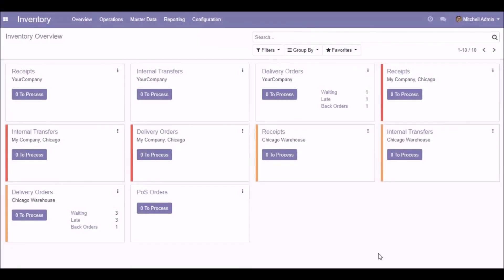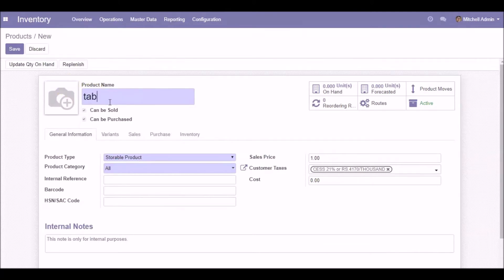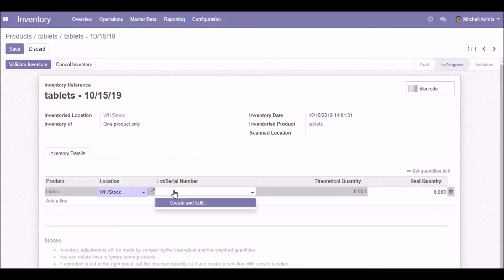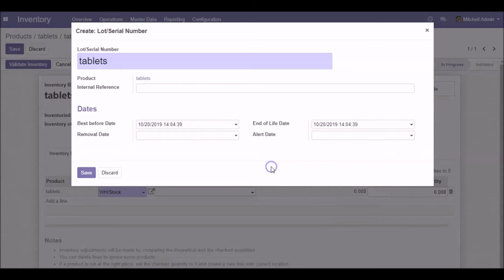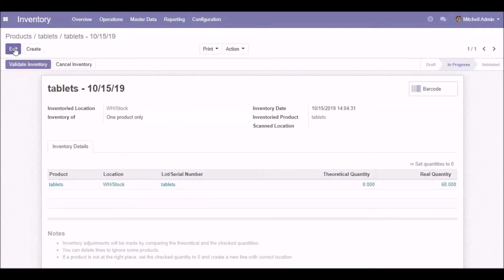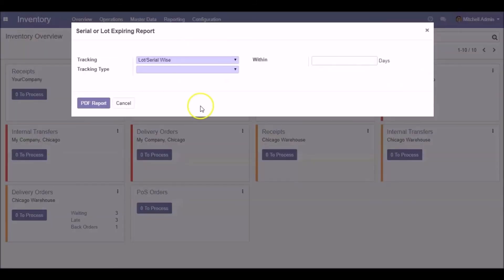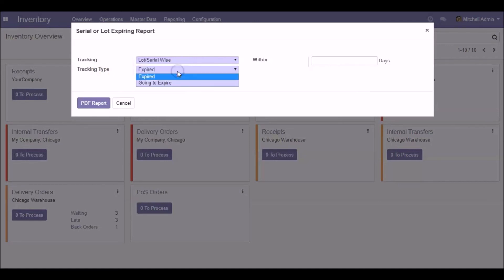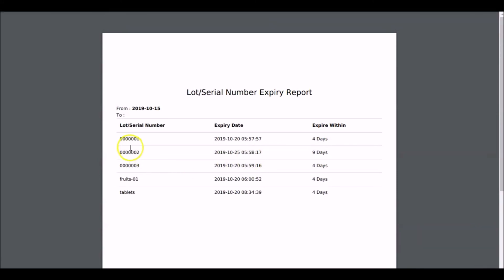Lot and Serial Number Expiry Report in Odoo 12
This module helps you to print a report on tracking products (lot/serial) based on their expiry date.
One can filter their reports based on different criteria.